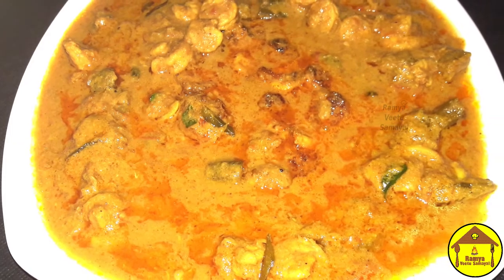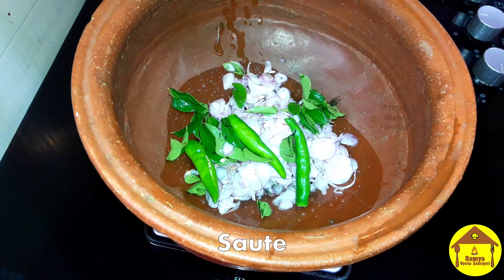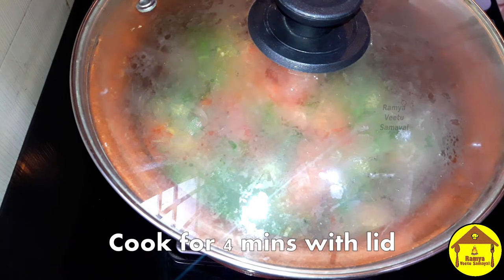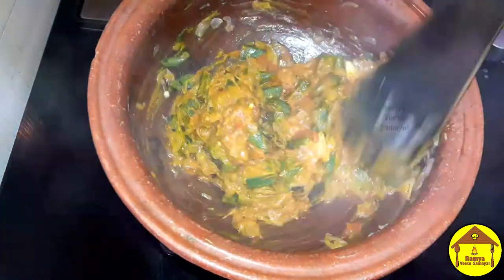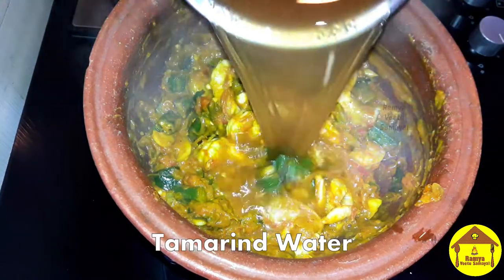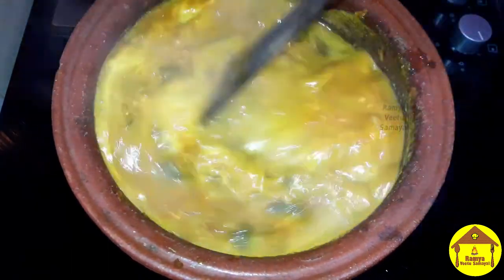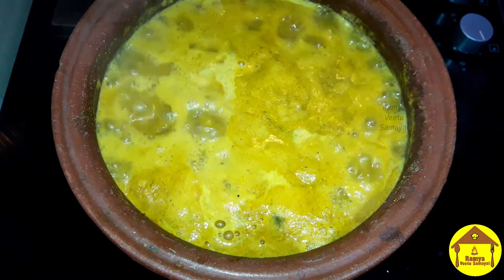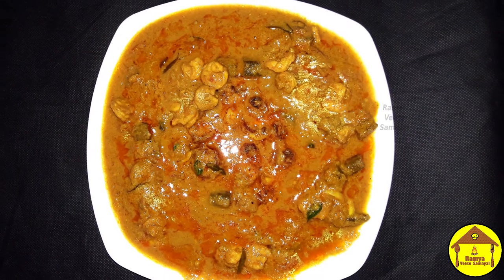Prawn Curry In Tamil South Indian Style | தூத்துக்குடி ஸ்பெஷல் இறால்குழம்பு |seafood recipe